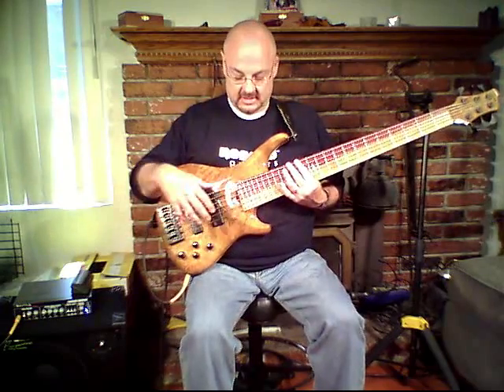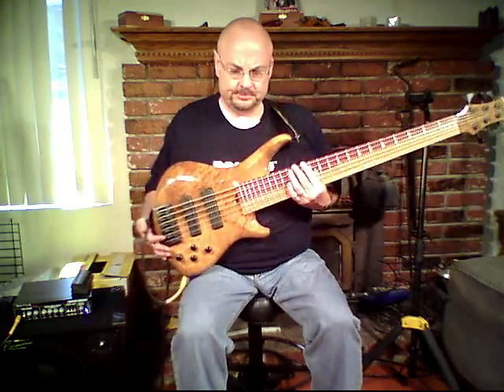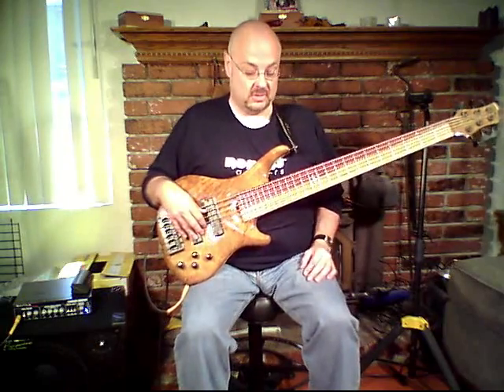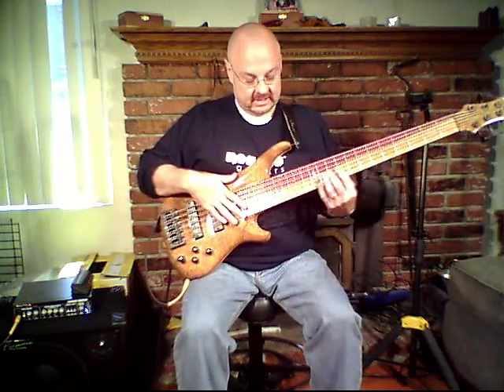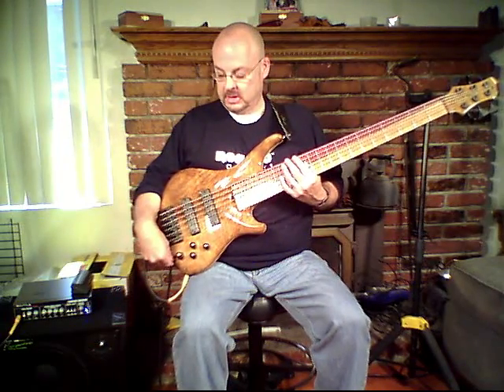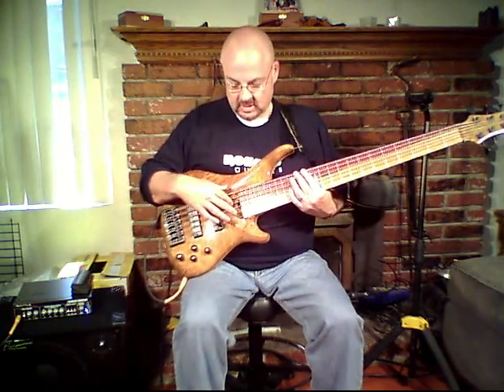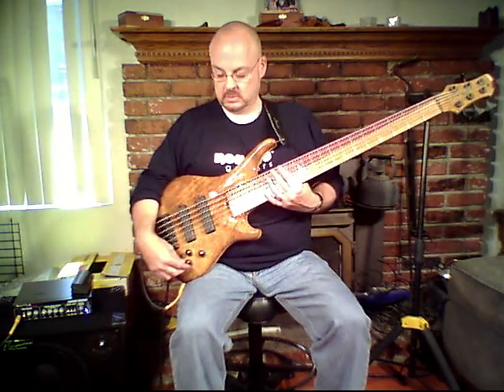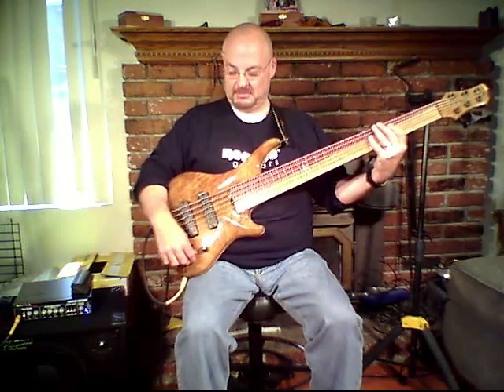Roscoe Guitars SKB 3006 - Fertile Myrtle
Demo of my Roscoe SKB 3006 bass.